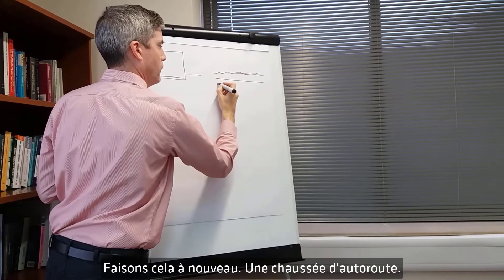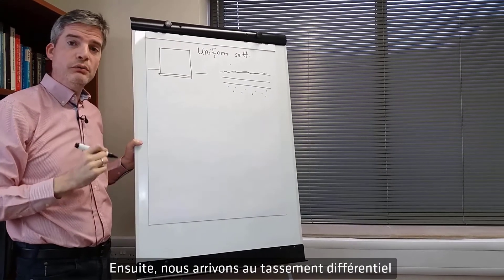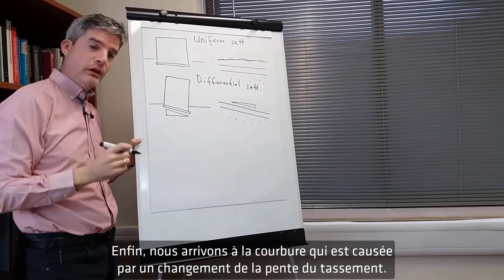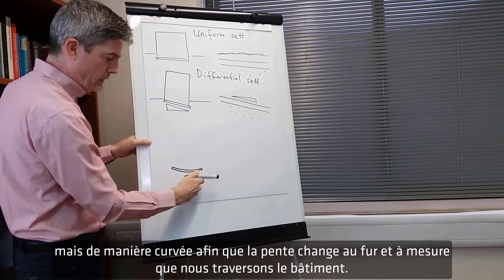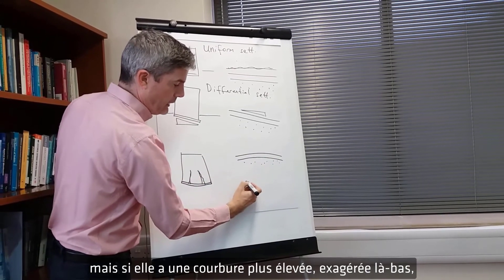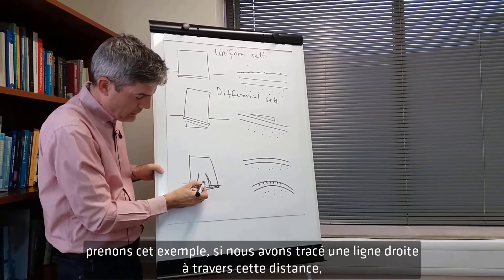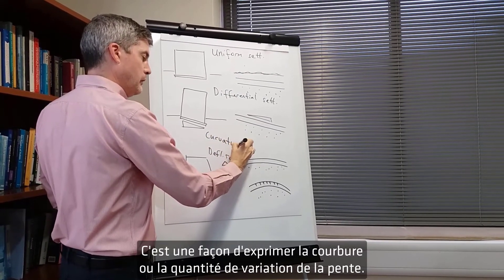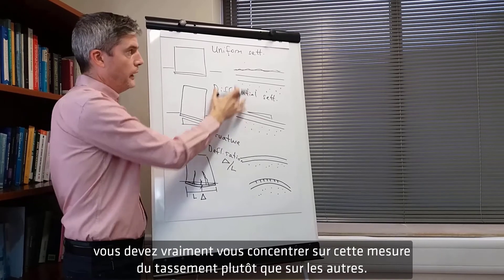Tassement géotechnique I Génie géotechnique I TGC FR Épisode 2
Tensar Ground Coffee - Épisode deux (Tassement). Andrew Lees discute du type de tassement qui cause réellement des dommages aux bâtiments et aux chaussées?

Consultez aussi notre article de blog «Comprendre le tassement en géotechnique»